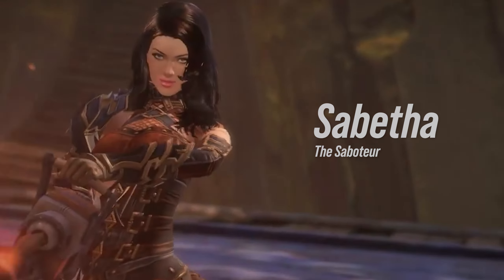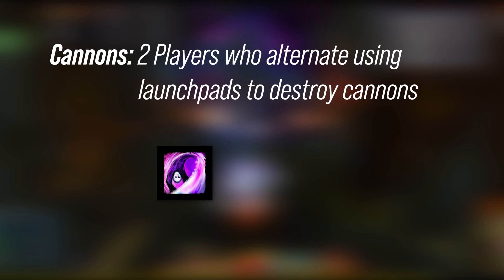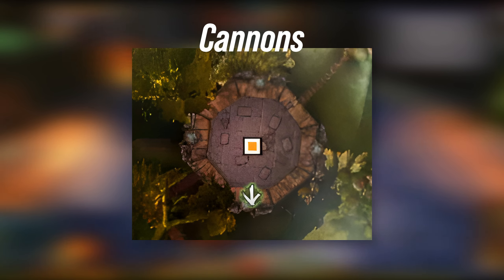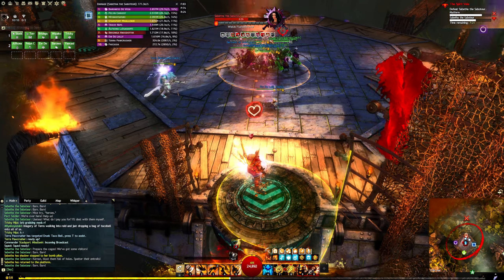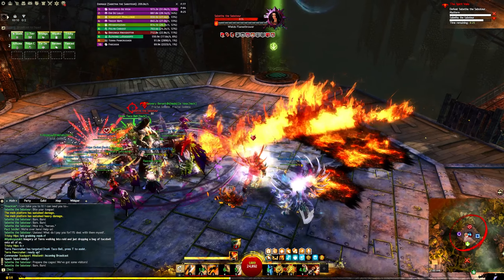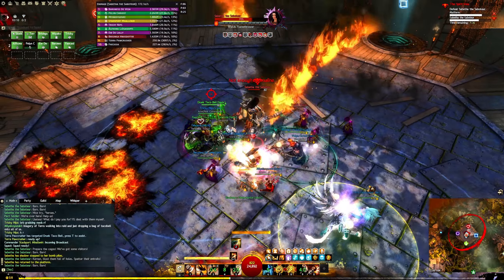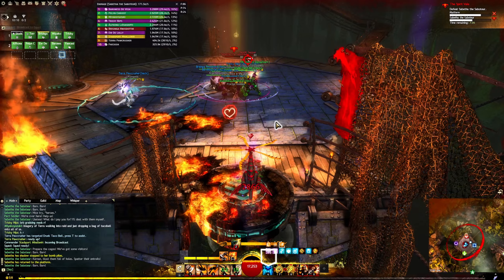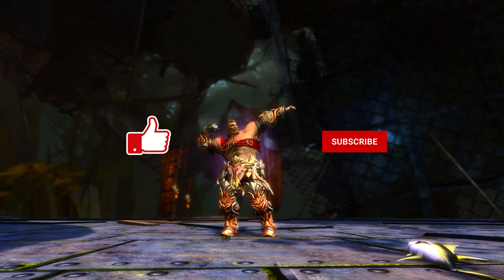Everything you need to know about Sabetha the Saboteur :: RAIDS EXPLAINED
The final boss of Spirit Vale takes off the training wheels and asks you and your team to step it up or go up in flames! Whether you're "hi dps" or commanding a squad, this video will tell you everything you need to know to successfully defeat Sabetha the Saboteur!

Quick Jumps:
00:08 Clearing Bandit Nonsense
01:00 Special Roles Needed
01:30 General Mechanics
05:50 Optimization Tricks
08:05 Backup Plans